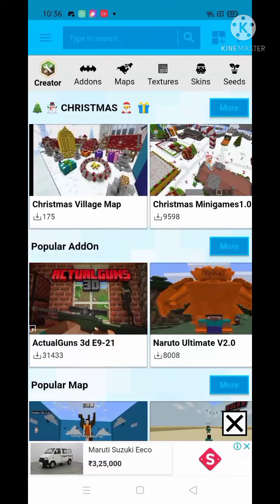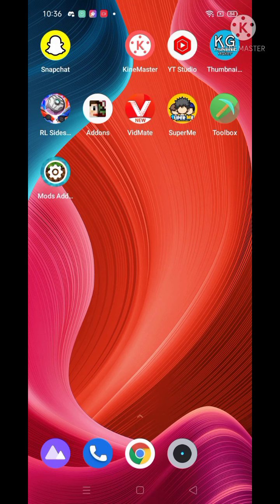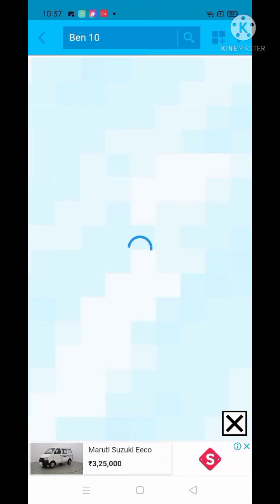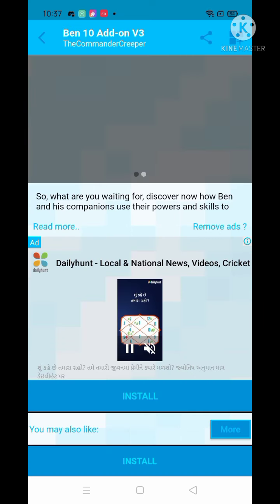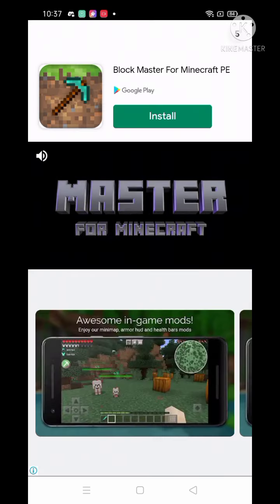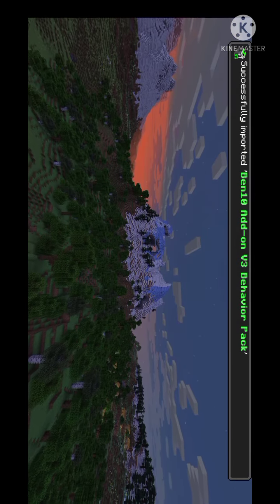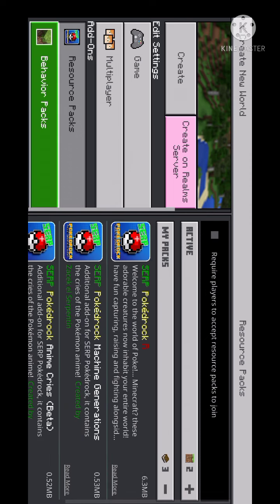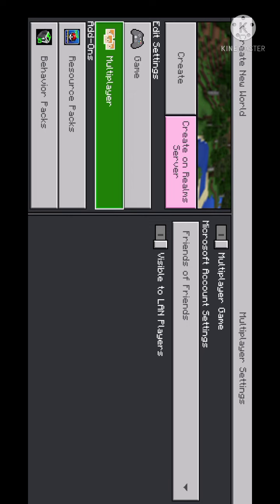how to download Ben 10 mod/addon in mcpe 1.18.2